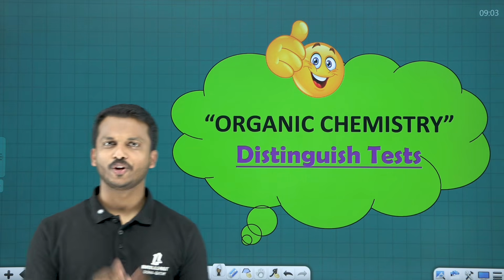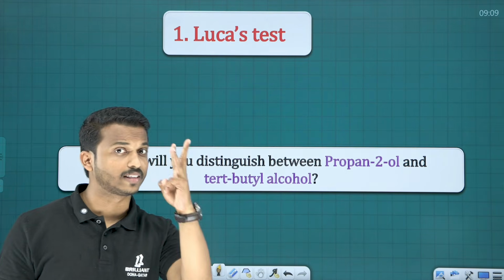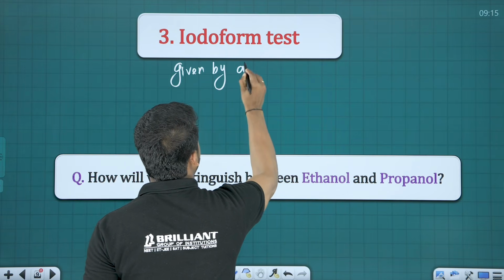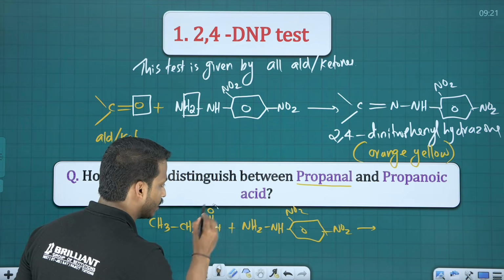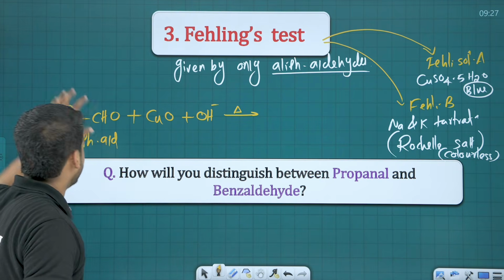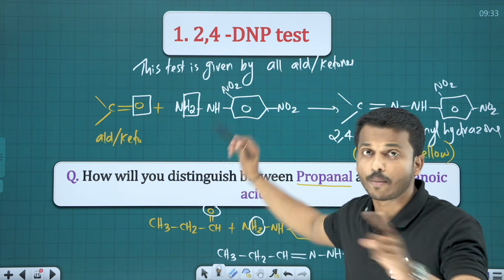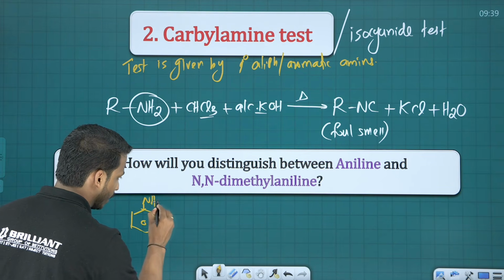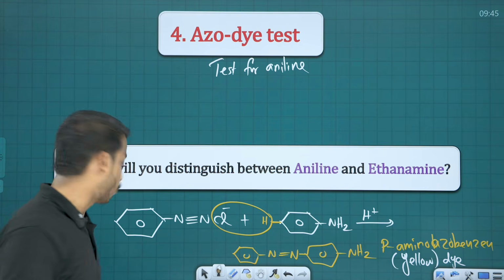CBSE Grade 12 Organic Chemistry | Complete Distinguish Tests | Important Distinguish Tests in 1 Shot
Are you ready to conquer Organic Chemistry? Our latest video is designed exclusively for CBSE Grade 12 students, featuring a complete guide to important distinguish tests in one concise session. We simplify complex topics and provide clear explanations, ensuring you grasp every concept effortlessly. Join us as we navigate through these vital tests—click play now and elevate your chemistry skills like never before!

➡️ Class: CBSE Class 12
➡️ Subject: Chemistry
➡️ Chapter: Organic Chemistry
➡️ Topics Name: CBSE Grade 12 Organic Chemistry | Complete Distinguish Tests | Important Distinguish Tests in 1 Shot